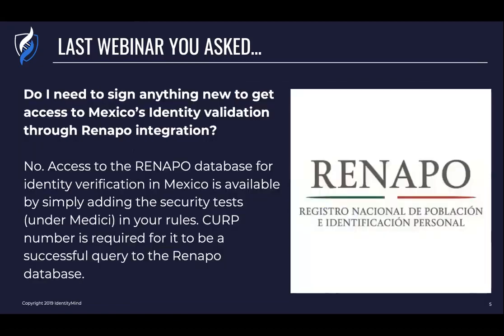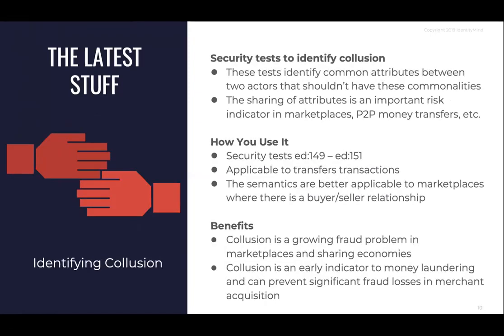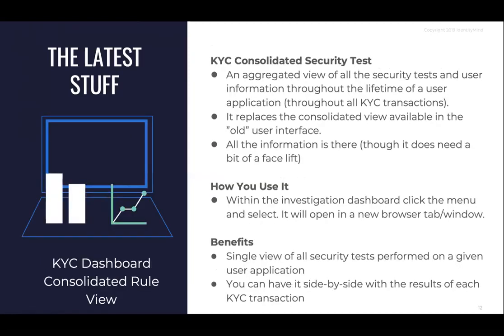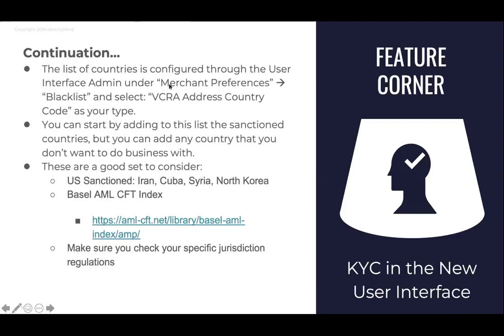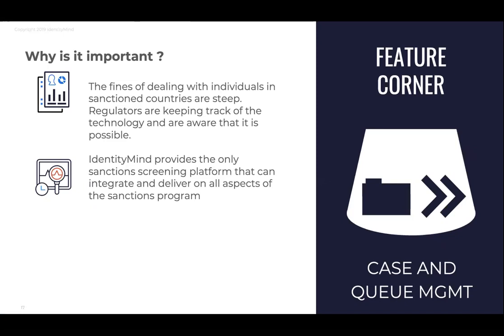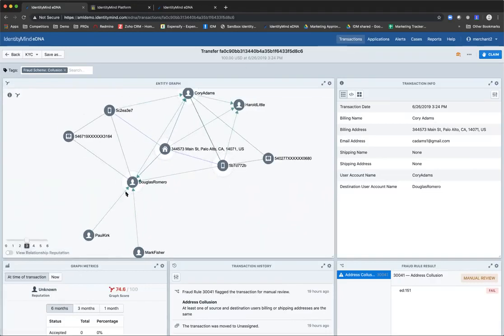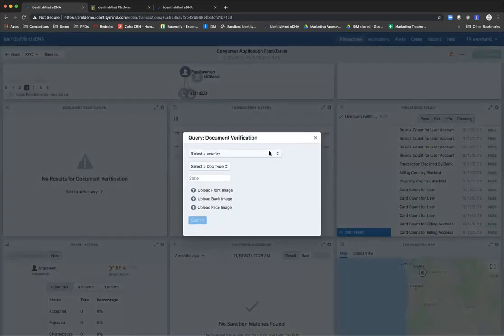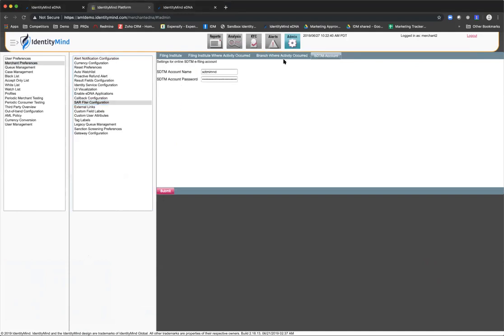Customer Webinar June 2019